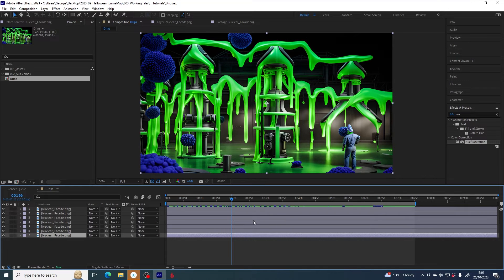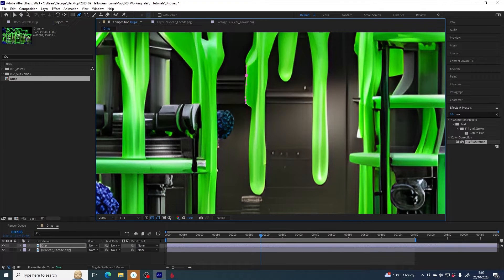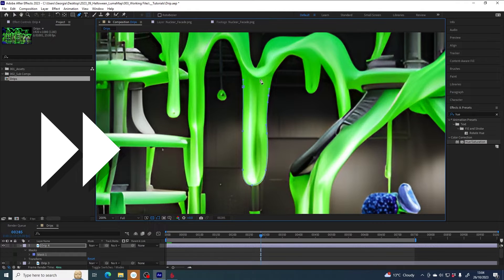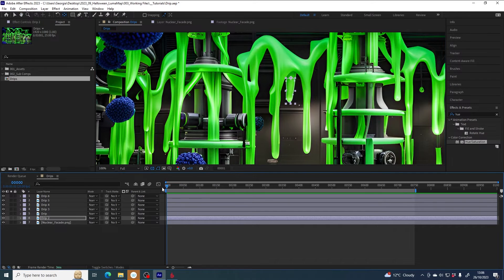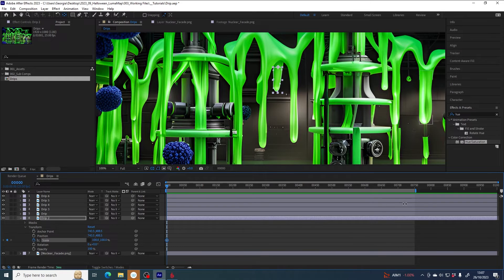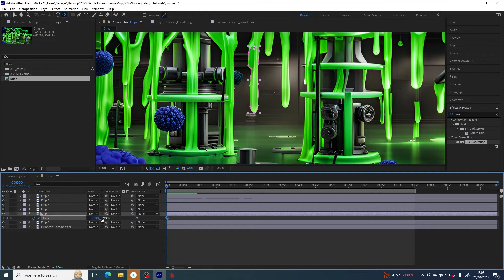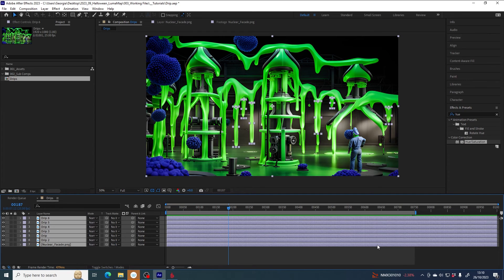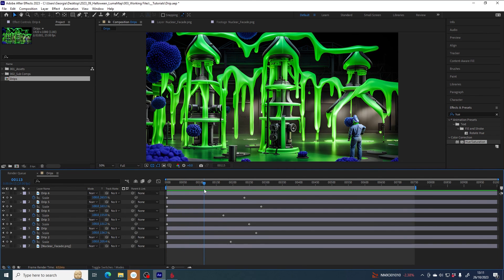Liquid Drip Effect (CHEAT) | After Effects Quick Animation Tutorial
This tutorial will show you how to animate a liquid drip effect using a still image in After Effects.

✨ See this effect and Luma Box video content in action